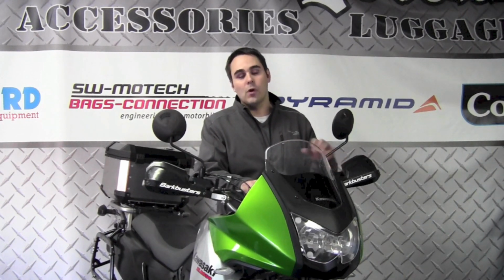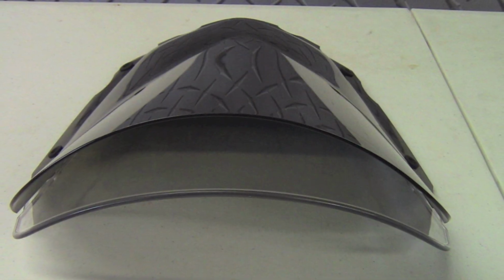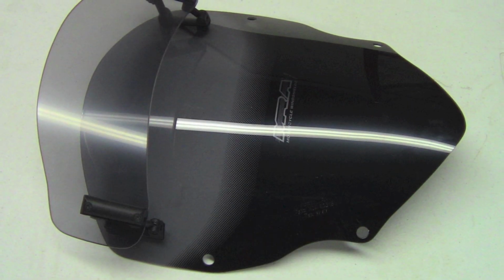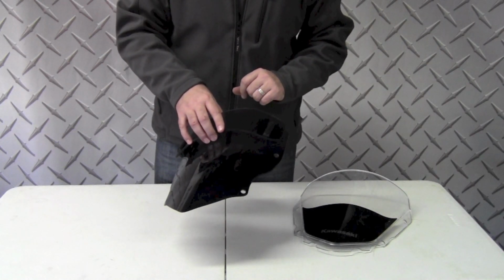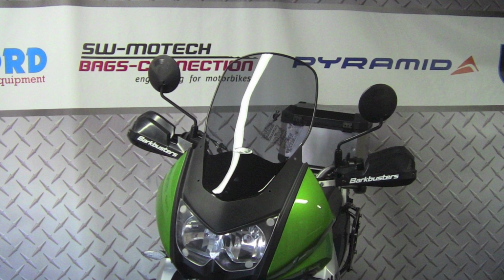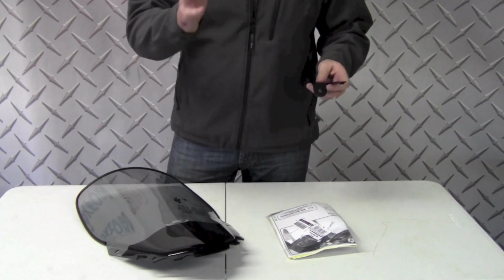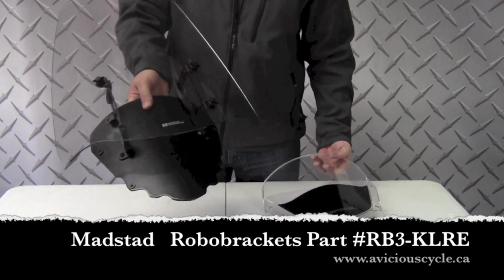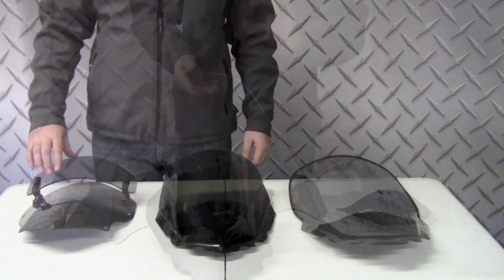Kawasaki KLR650 most popular Windscreen Selections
A Vicious Cycle.ca shows some of the more popular windscreens our customers select for their KLR650. We walk you through the Zero Gravity Double Bubble screen, MRA VarioTouring Windsheild, Kappa or Givi screen and the Madstad Robobracket system all for the Kawasaki KLR650E